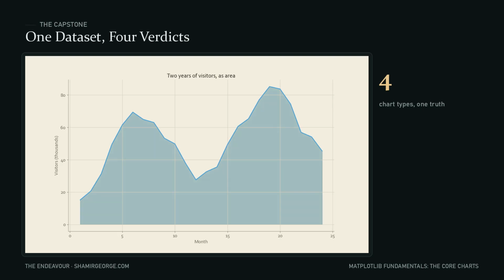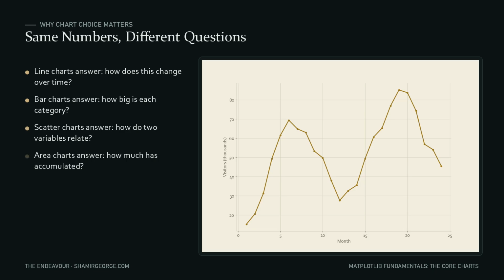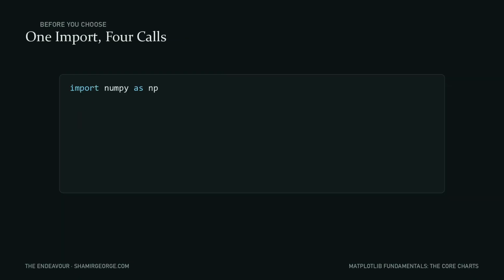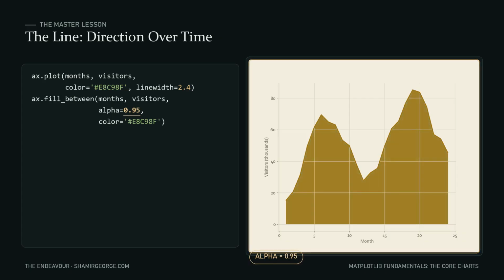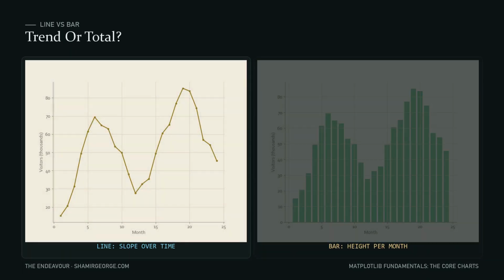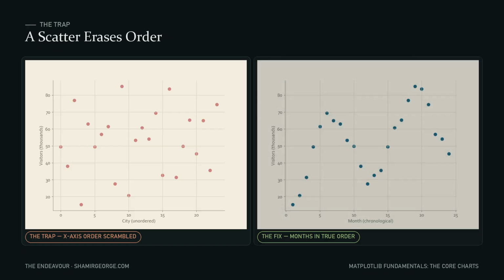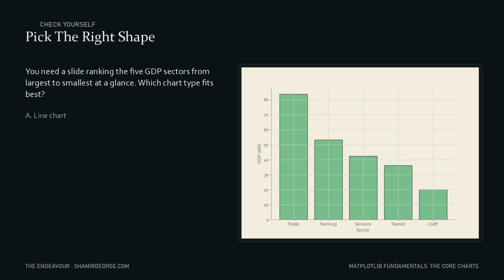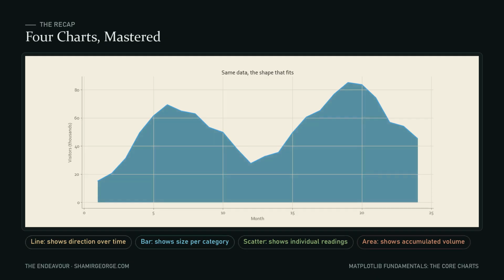One Dataset, Four Charts: Which One Tells the Truth?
The same table drawn as a line, an area, bars, and a scatter, and what each one hides or reveals. The chart chooser, applied honestly.

From the course Matplotlib Fundamentals: The Core Charts in Python.